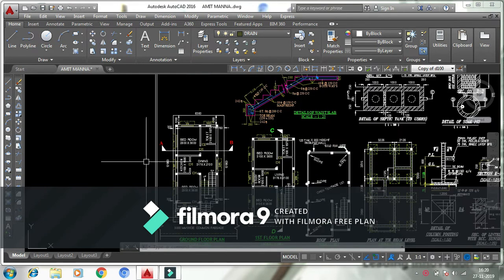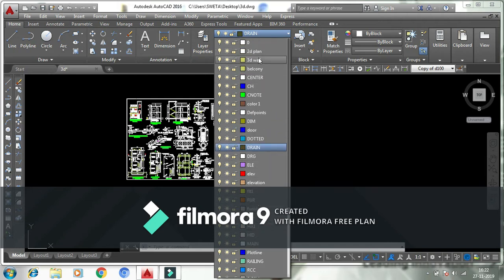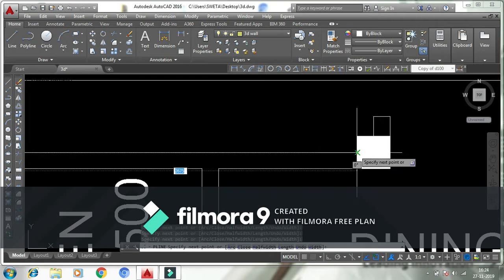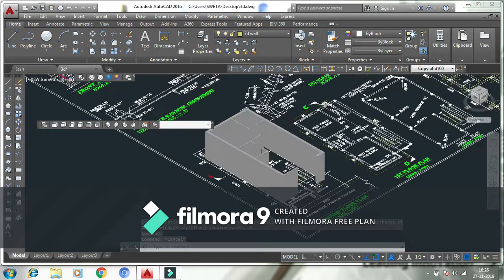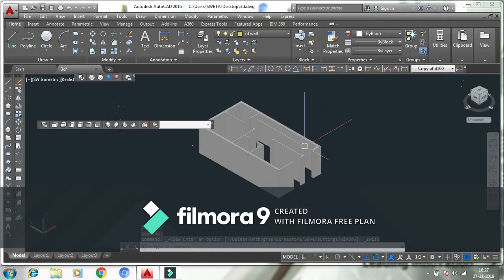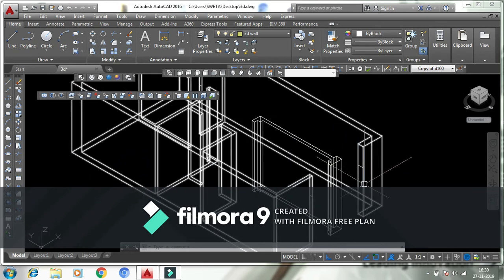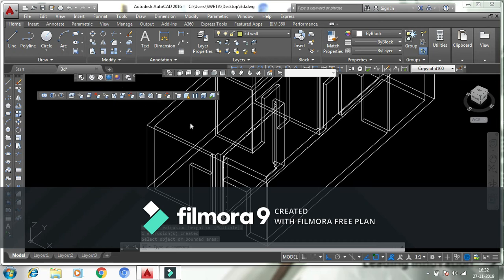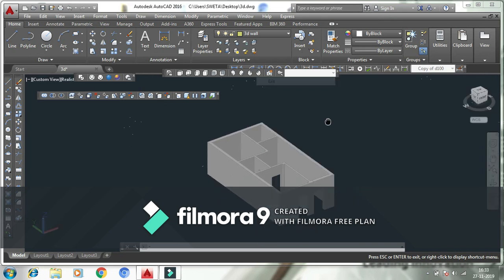3D Walls in Autocad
Creating 3D House in Autocad - Part 1